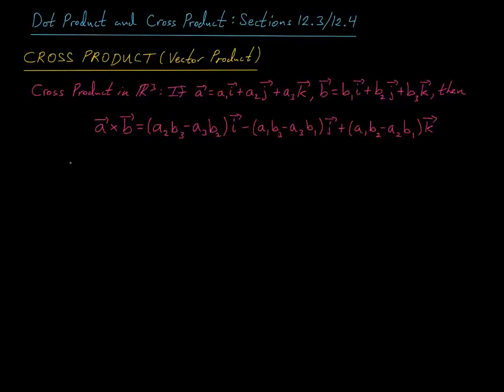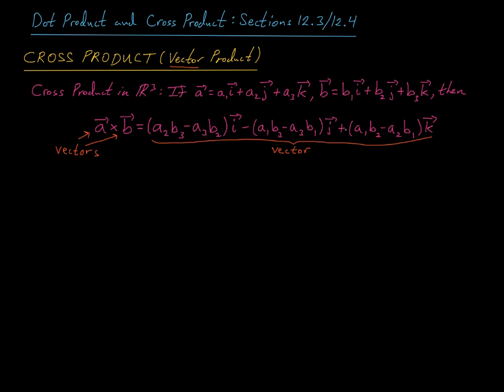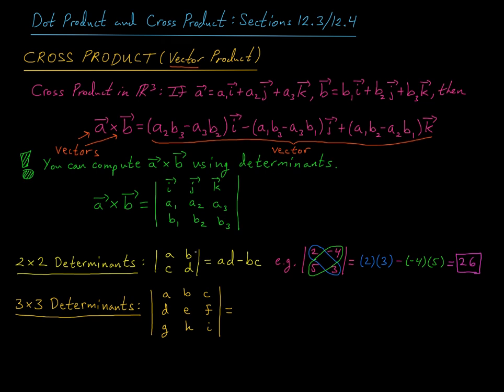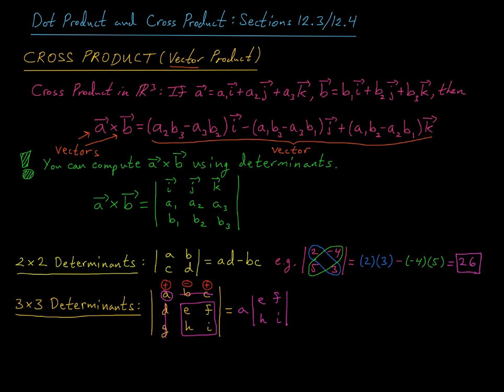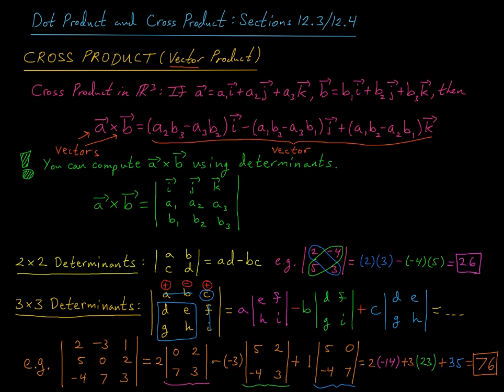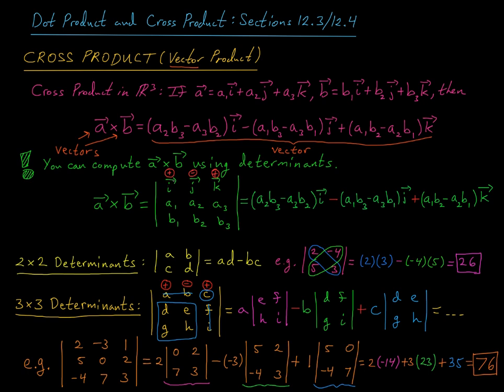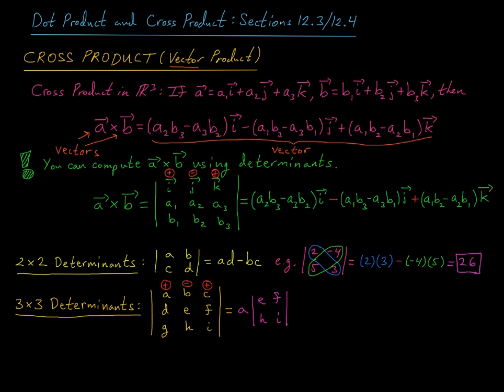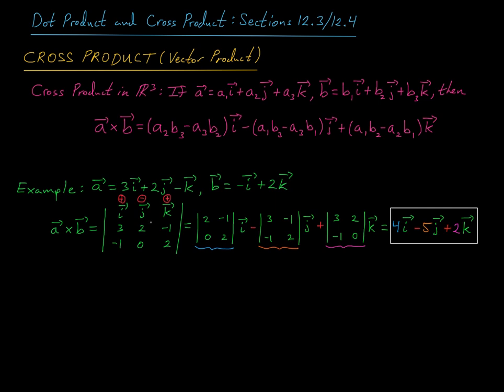Dot and Cross Product The Cross Product